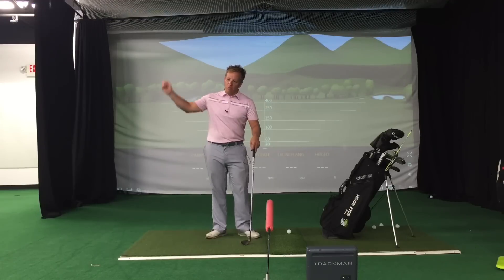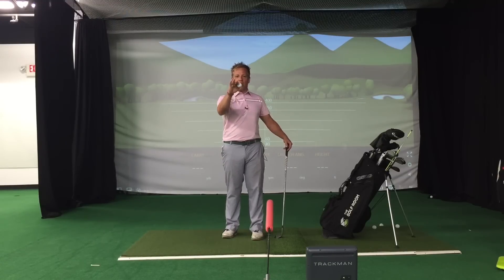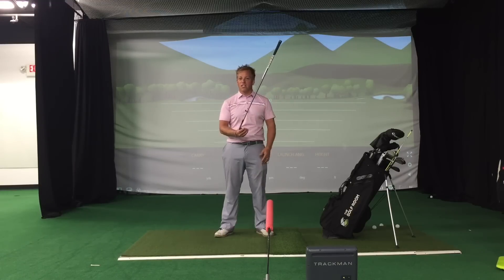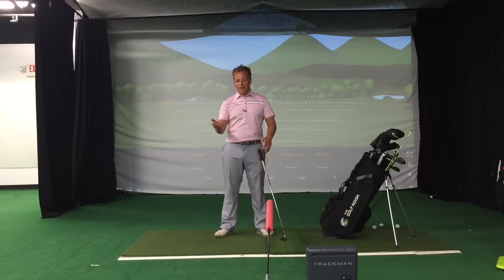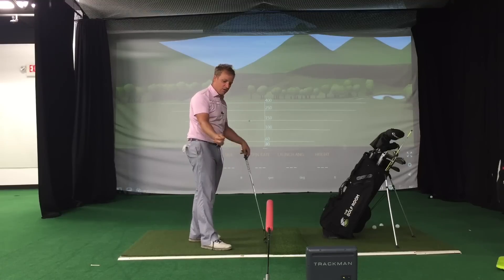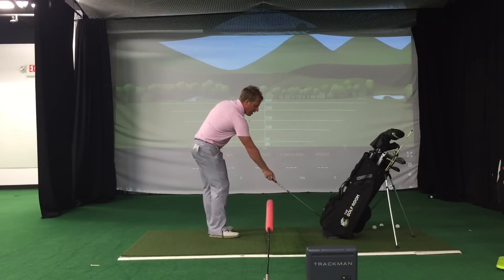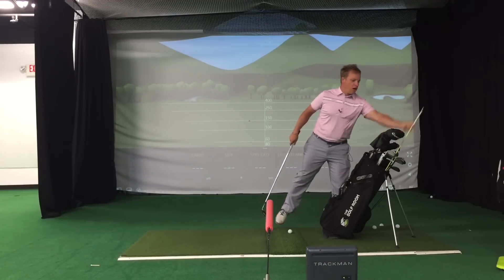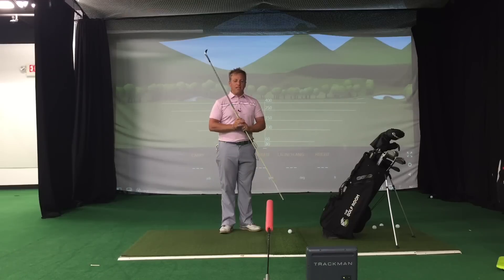How to hit a low spinning distance wedge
Director of Instruction Kyle Morris shows you how to hit a low spinning distance wedge from 40-120 yards. Hitting wedges low with lots of spin is the optimal way to control your distance.